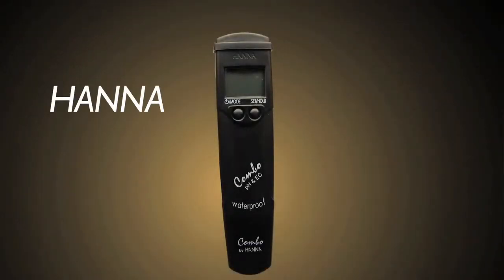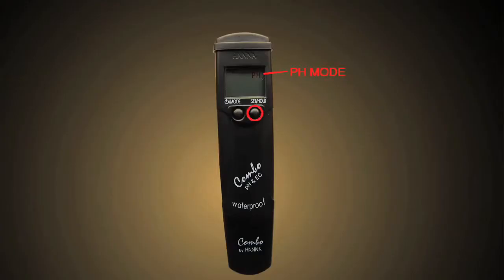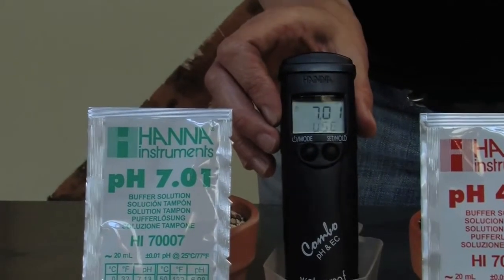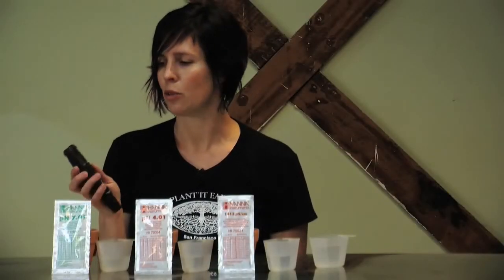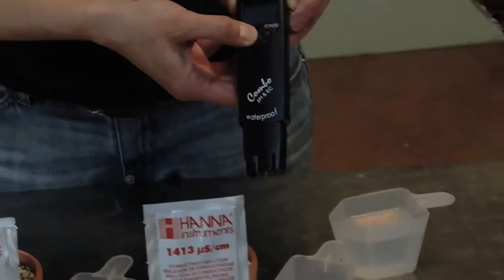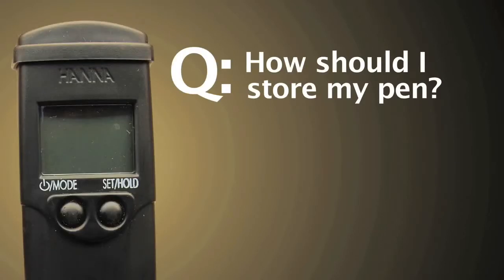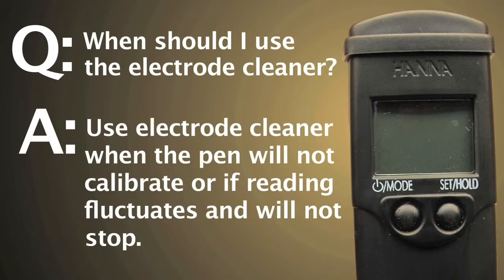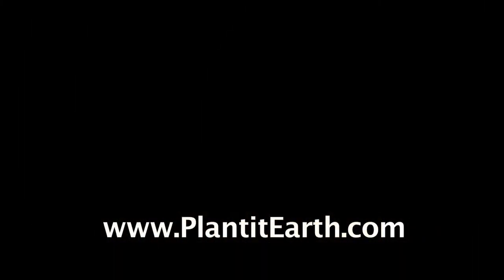HI98129: Combo pH/EC/TDS/C Tester